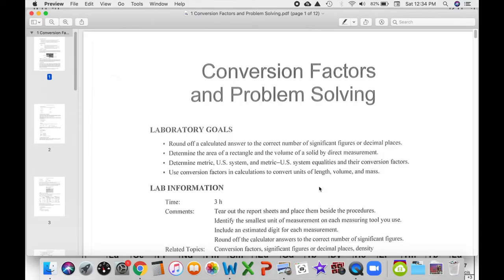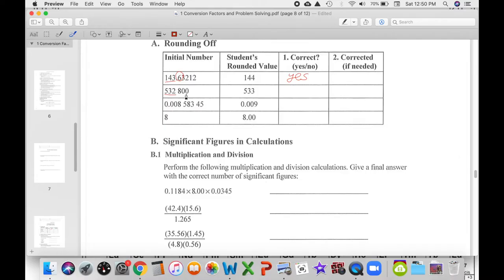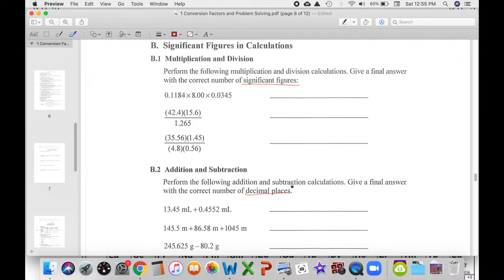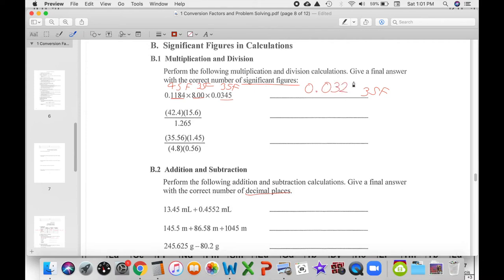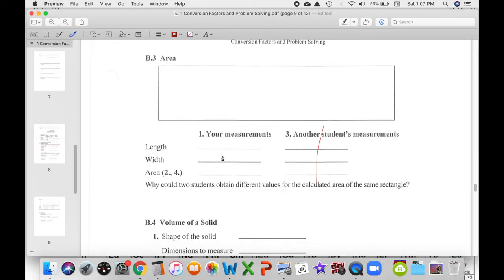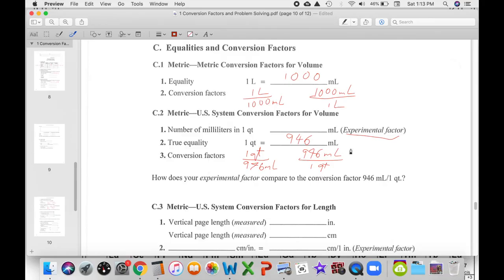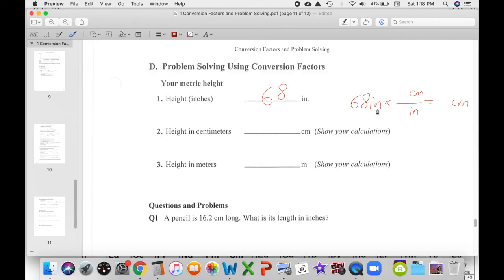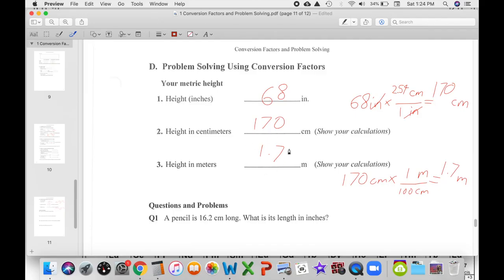CHM 103 Lab 0: Conversion Factors and Problem Solving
This is an old lab not in the current lab manual (we had to drop it when we updated the lab schedule), but it is popular as an introductory exercise, so I've uploaded it here for anyone who'd like to use it.